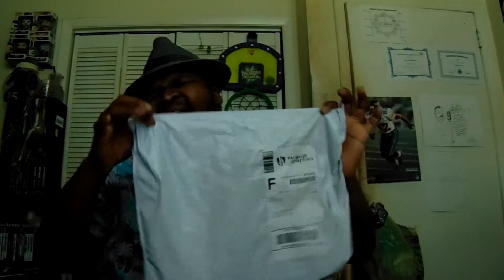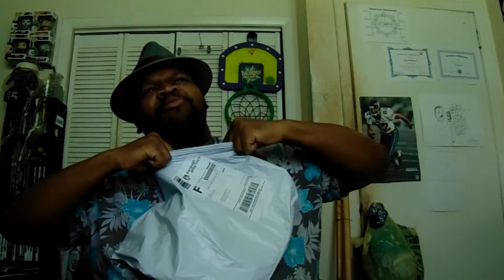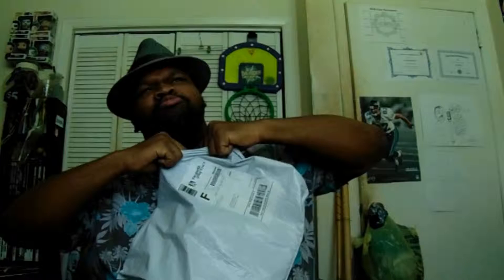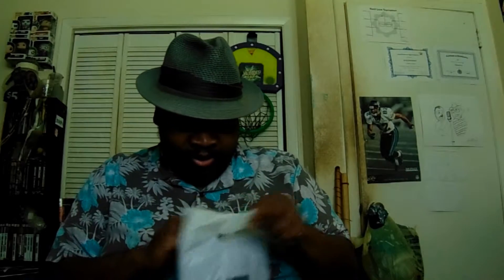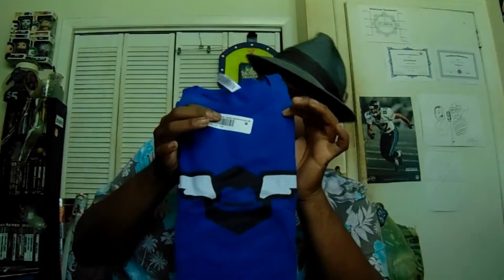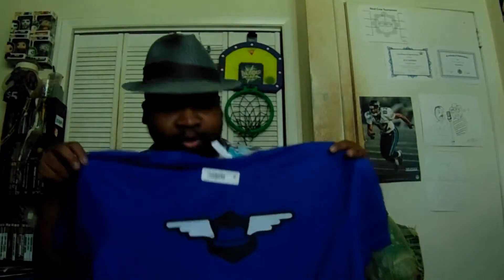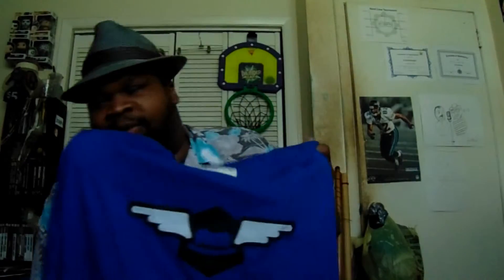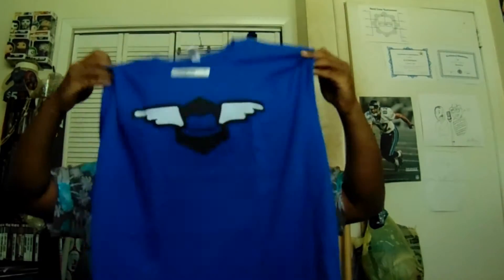What's In The Bag #3